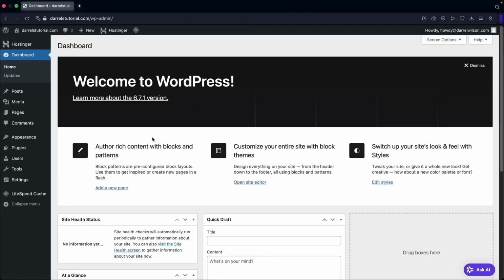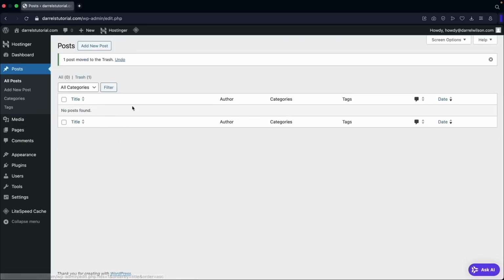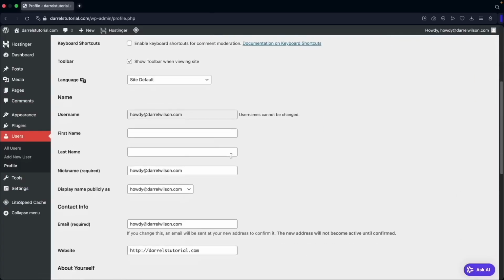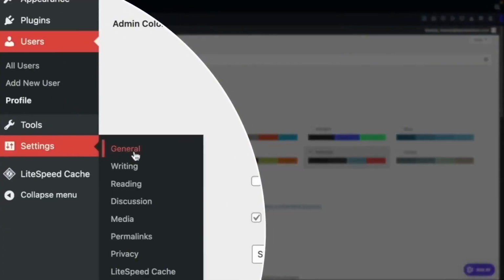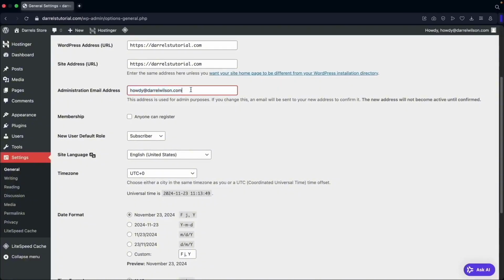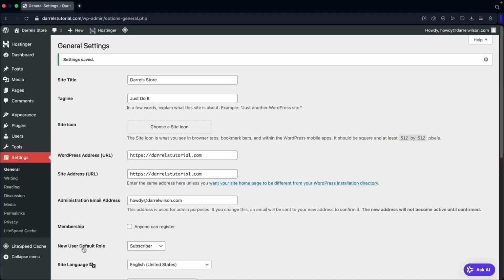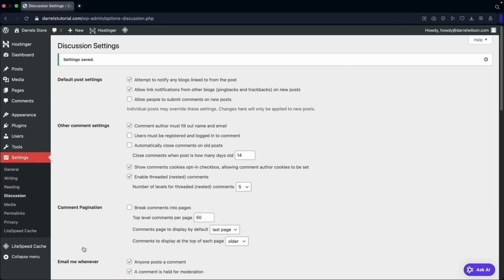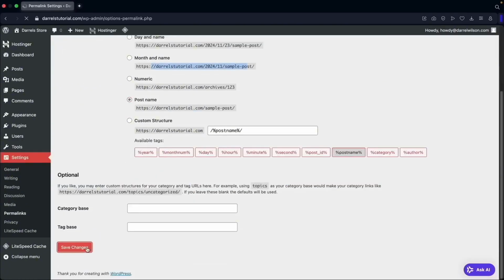WordPress Dashboard Explained 🚀 Complete Beginner Guide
Now we dive into the WordPress dashboard and learn how everything works behind the scenes of your website. In this step-by-step tutorial, you’ll understand how to manage pages, posts, user settings, and important SEO configurations inside WordPress.

This is a must-watch section if you want to properly control and optimize your website from day one.

💡 What you’ll learn in this video:

How to view and delete WordPress pages and posts
What “Hello World” post means and how to remove it
WordPress user profile settings explained
How to change dashboard color theme
How to reset or update your WordPress password
Website name and tagline setup
How to change WordPress language
How to disable spam comments safely
Why “Post Name” permalinks are best for SEO
How to set clean URL structure for your website

By the end of this step, you’ll fully understand your WordPress dashboard and have a clean SEO-friendly setup.